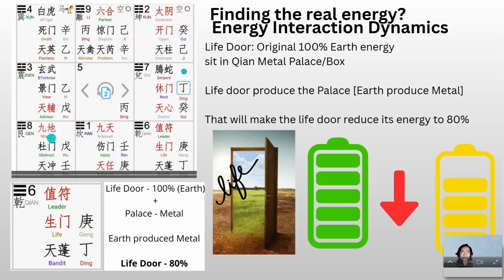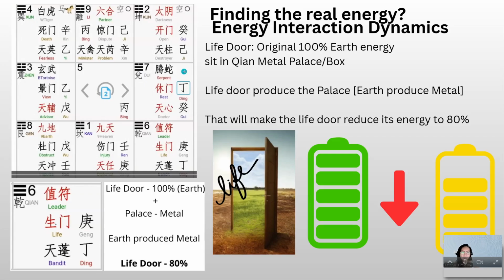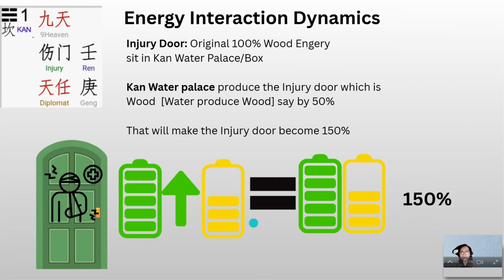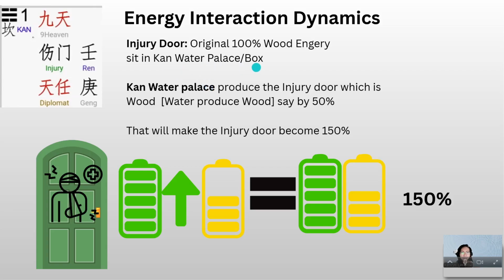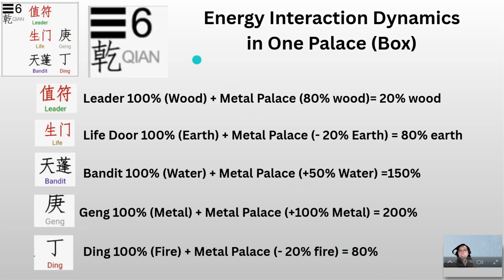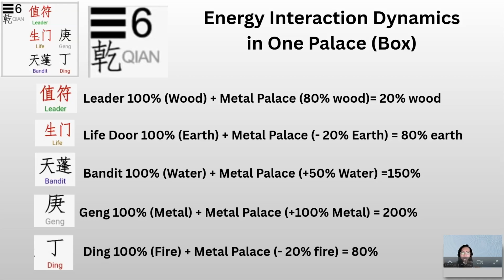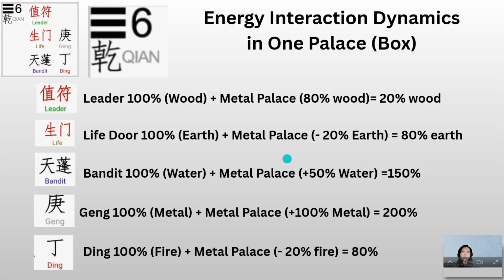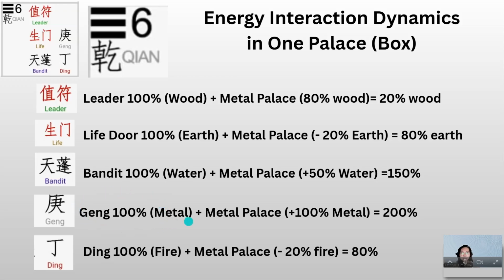Lesson 15 奇门遁甲 Qi Men Dun Jia - Interaction between Door and Palaces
In Qimen, the 8 Doors (八门) and 9 Palaces (九宫) form a dynamic matrix that reveals opportunities, dangers, and energy flow. Their interaction determines luck, strategy, and outcomes in divination.